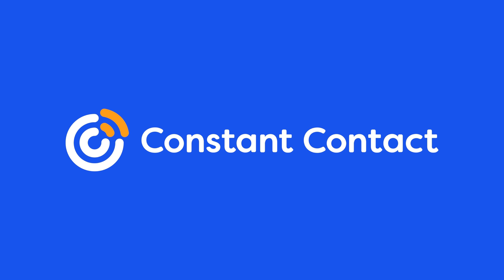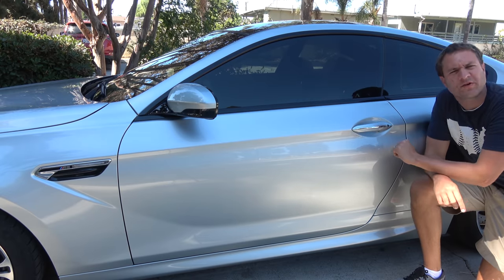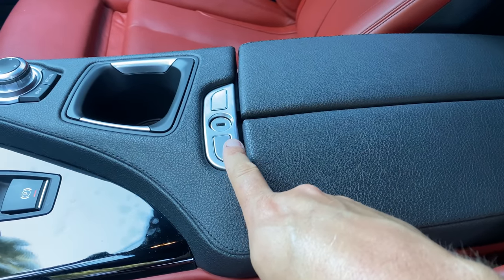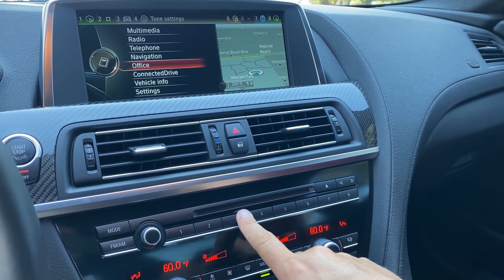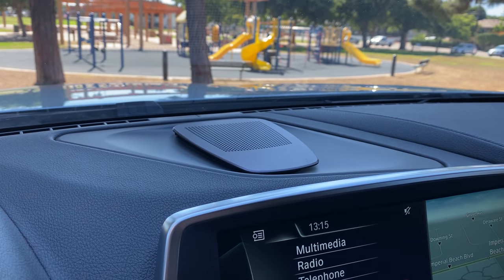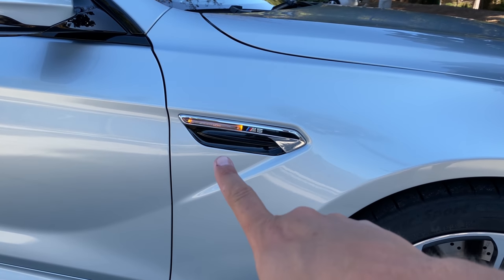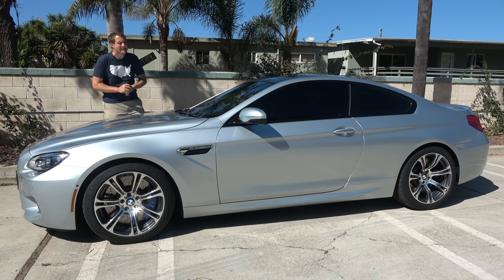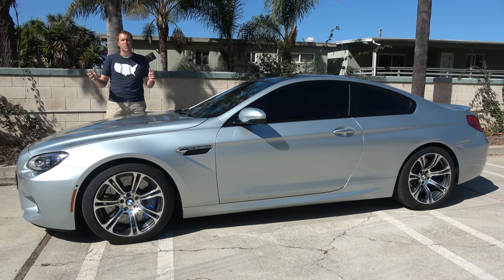Here’s Why the 2014 BMW M6 Is a 560-Horsepower Bargain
The 2014 BMW M6 is a great car. Today I'm reviewing the 2014 BMW M6, and I'm going to show you all the quirks and features of the M6. I'm also going to show you why the F13 BMW M6 is so desirable, and why it's such a great value.

WEBSITE & MERCH!